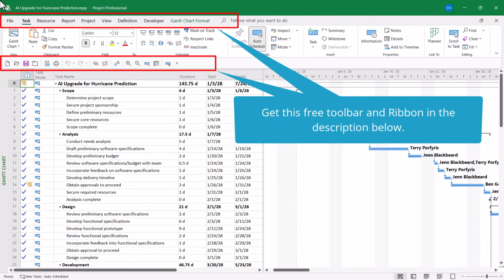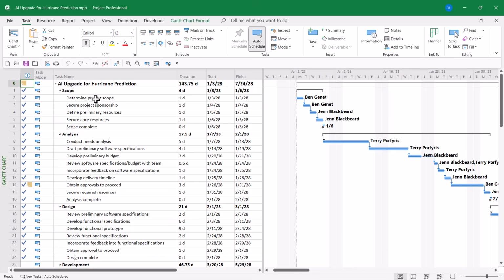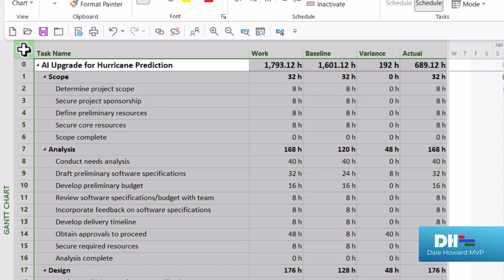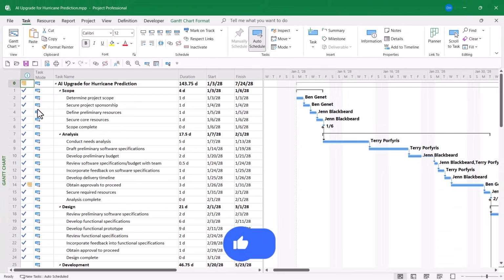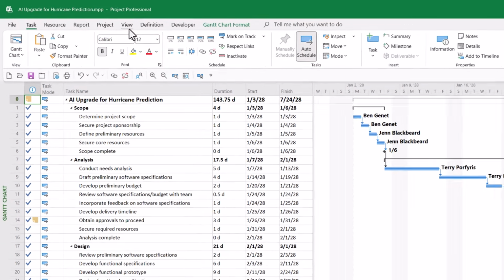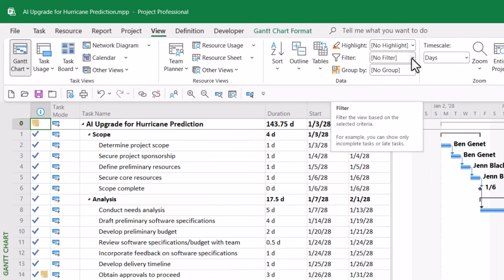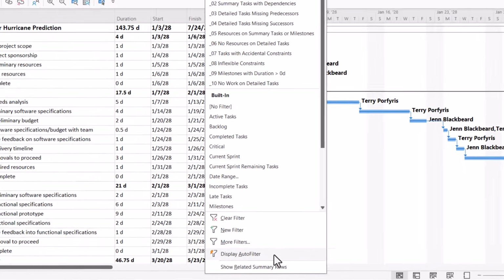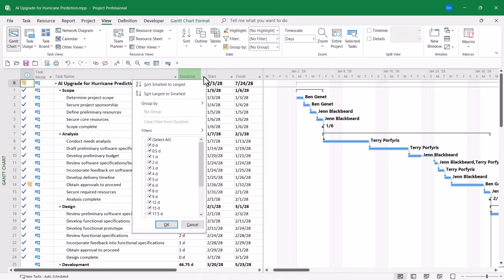AutoFilter Arrows Missing in Microsoft Project?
Have the AutoFilter dropdown arrows suddenly disappeared from your Microsoft Project tables?

In this video, Dale Howard shows you how to quickly restore the AutoFilter feature across every table in your project.

You'll learn where Microsoft Project hides the **Display AutoFilter** setting, how to turn the AutoFilter dropdown arrows back on, and why the arrows can disappear from every table in one project while still appearing normally in other projects.

It's a simple setting — once you know where Microsoft Project hid it!

If your AutoFilter arrows are missing, this quick tip will get them back.

If you have other topics or questions about Microsoft Project, leave those in the comments as well.

✉ If you have a topic or question you would like me to create a video about, you can submit your questions here:

To see other people's questions and my answers over the last 20 years, here are some links for the Microsoft Project message boards:

If you're looking for a full course on Microsoft Project, check out one of my OnDemand courses and you can be a Schedule Hero in just a week!